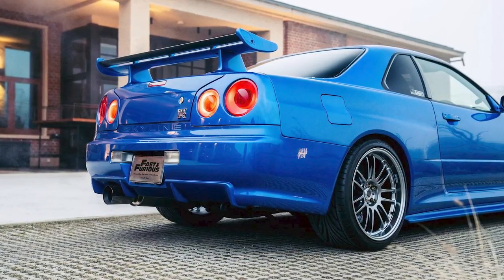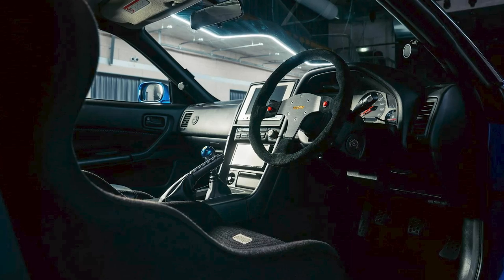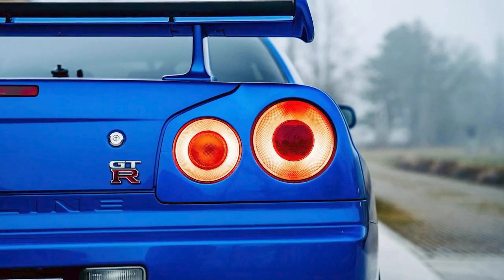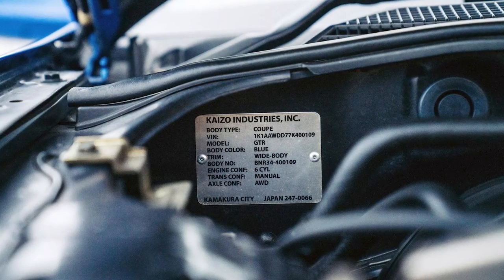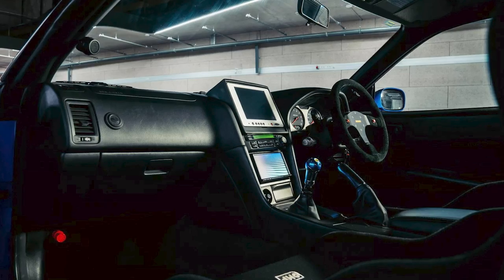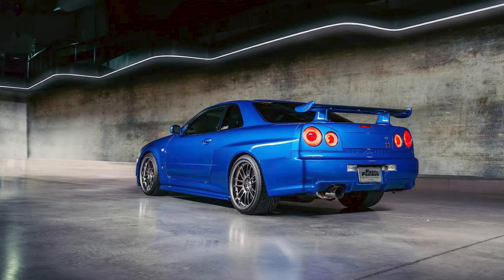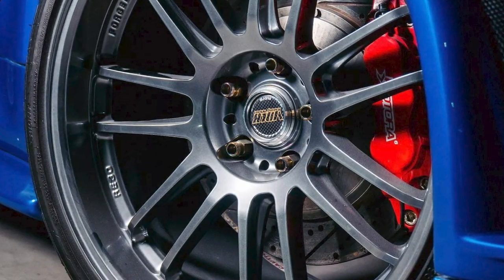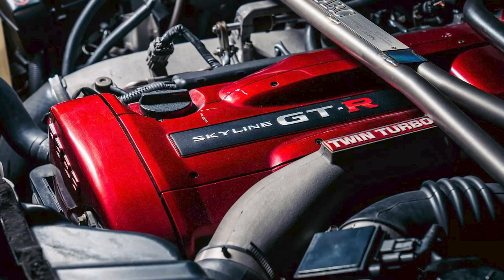Record-Breaking Auction: Paul Walker's Nissan Skyline GT-R Sells for $1.3 Million!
"Discover the Untold Story of the Iconic Nissan Skyline GT-R from 'Fast and Furious 4' - Recently Sold for $1.357 Million! From its modifications by Paul Walker to government seizure and international storage, this legendary ride breaks records and fuels the dreams of car enthusiasts worldwide. Join us on the Cool Ideas channel as we dive into the exhilarating journey of this street-legal rocket."